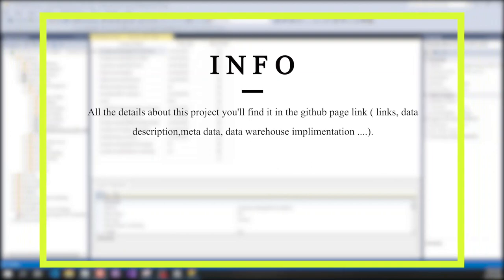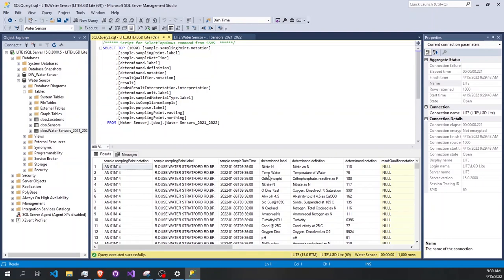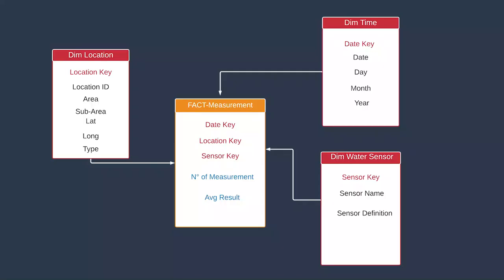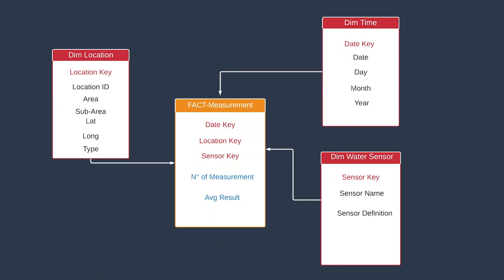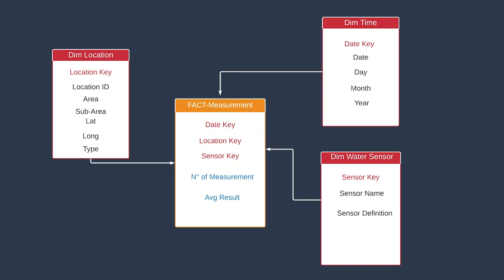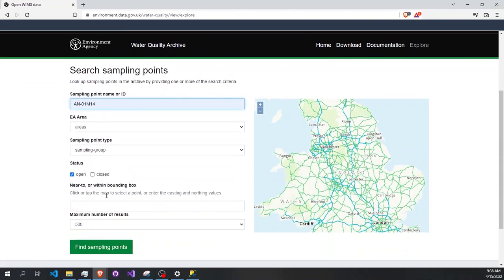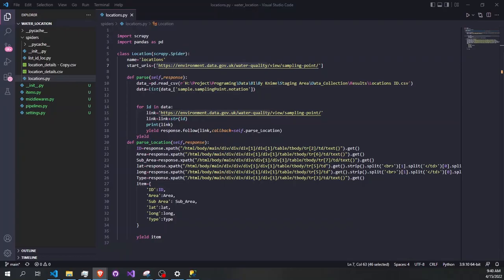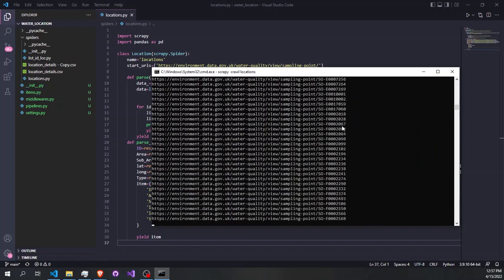Business Intelligence project using Water Sensor Data [Knime Analytics, Paycaret, DataPrep]-Tools 01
The goal of this project is to demonstrate three excellent data project tools: Knime Analytics, Pycaret and Dataprep.

On my GitHub page, you can find all the details about the project and the file:

This introduction provides an overview of the project, which is divided into three sections:
1. Getting the data
2. Modeling and building the data warehouse
3. Finally the machine learning.